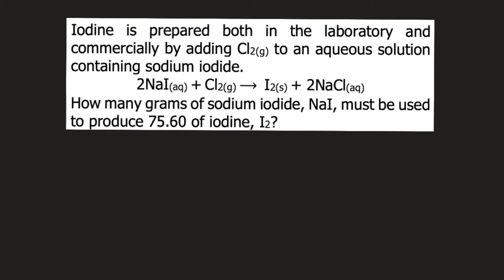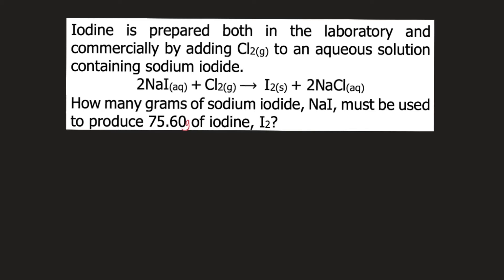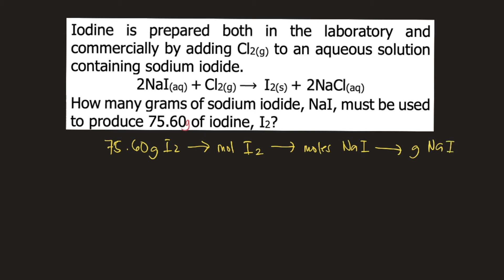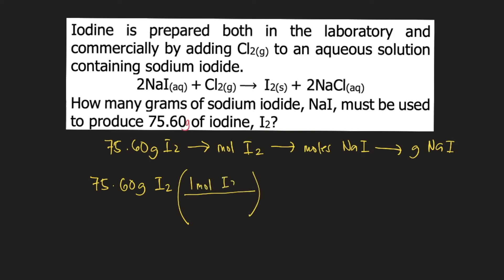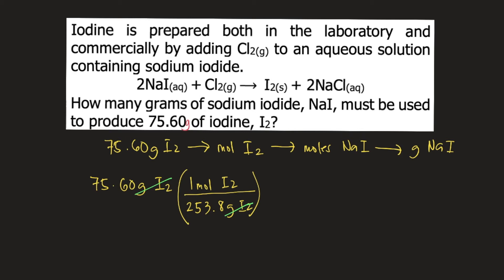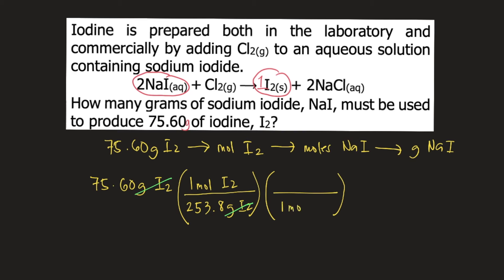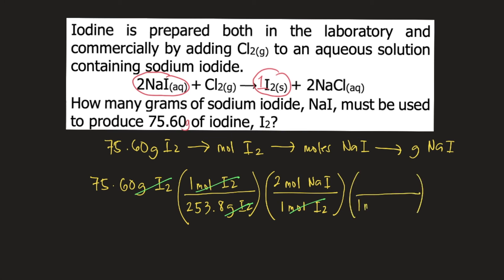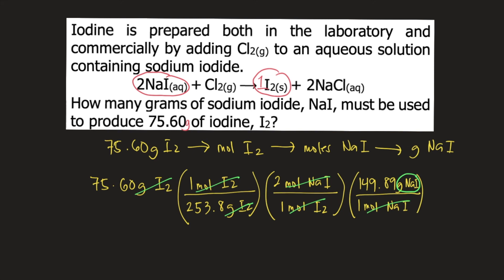Iodine is prepared both in the laboratory and commercially by adding Cl2(g) to an aqueous solution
Iodine is prepared both in the laboratory and commercially by adding Cl2(g) to an aqueous solution containing sodium iodide.
2NaI(aq) + Cl2(g) ⟶  I2(s) + 2NaCl(aq)
How many grams of sodium iodide, NaI, must be used to produce 75.60g of iodine, I2?